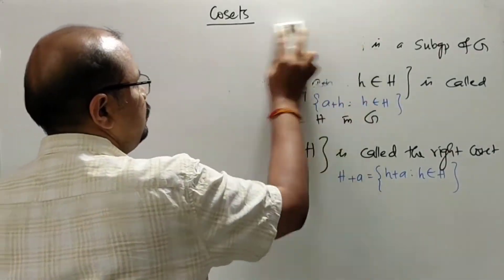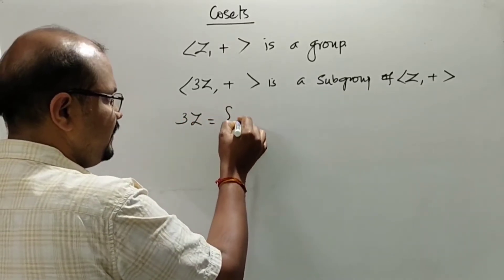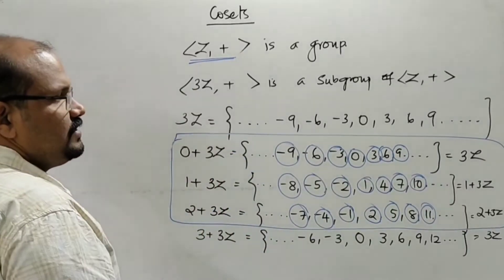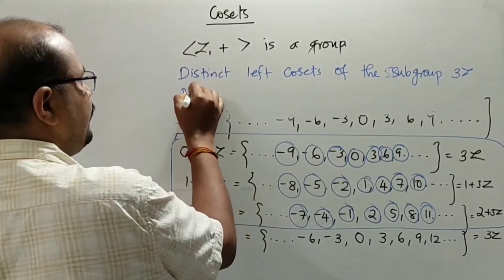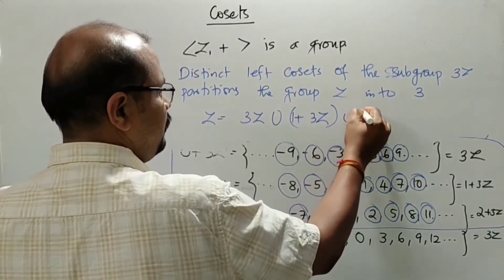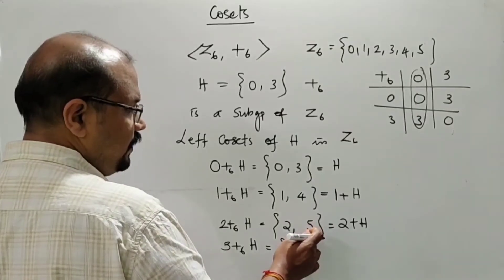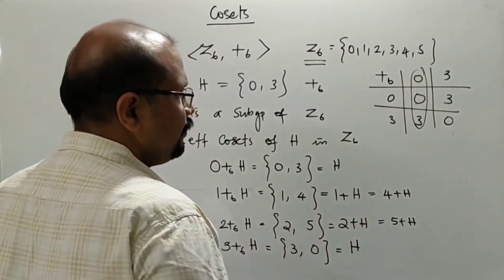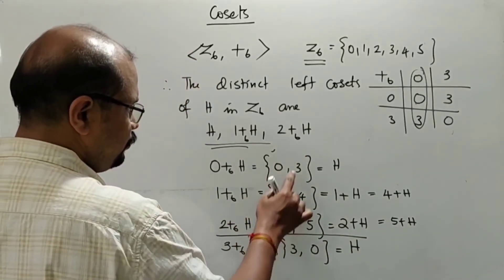Cosets | Left-Right Cosets|Algebraic Structures | Module 5 (Part 11) MAT 203-DMS S3(2019) KTU BTech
Cosets
Left & Right Cosets

Algebraic Structures
Module 5-Part 11
MAT 203 DMS
S3(2019) CSE & IT
KTU BTech